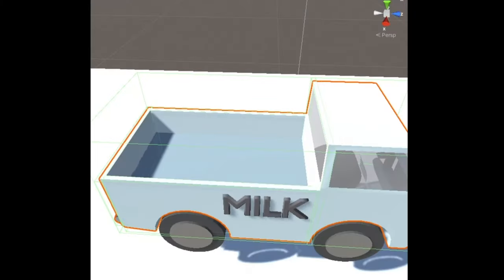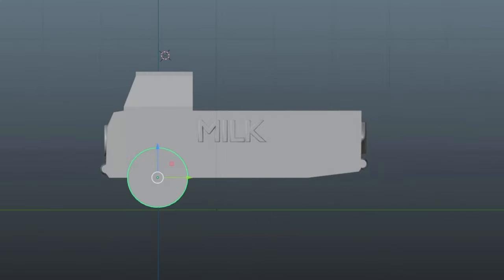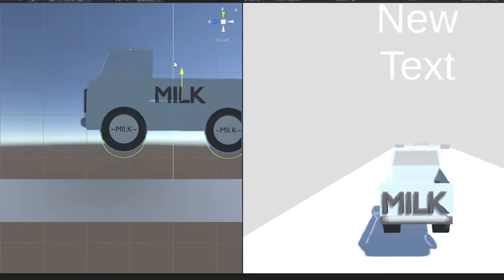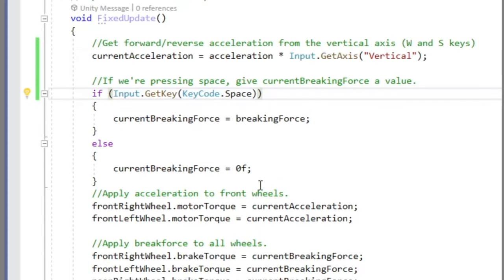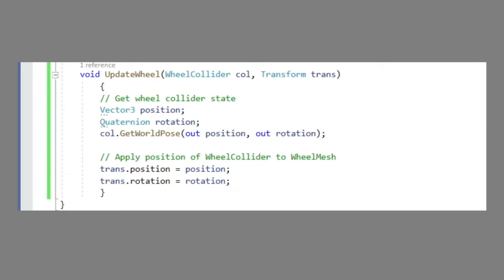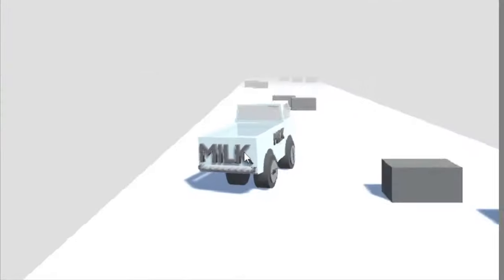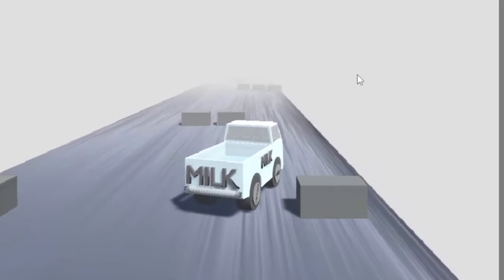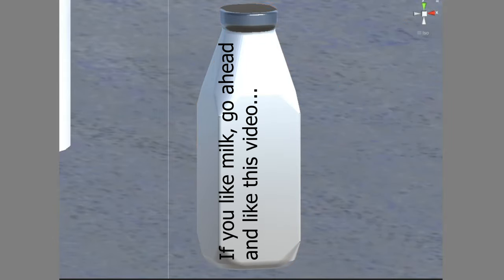This is how wheels work right? (MILKMAN DEVLOG 3)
I'm converting my Brackey's rolling ball game into a 'Milk Delivery Game' using Unity and Blender. In this Devlog Part 3, I change the vehicle movement code / script to apply wheel colliders to each wheel (arcade game style). Lots of lessons learnt and pretty satisfied with the result.

Reflections: Lots of trial and error applying C# scripts and working with 3D objects alongside Unity functions.

0:00 Intro
0:45 Back into Blender
1:02 Applying Wheel Colliders
1:30 Scripts for Wheel Colliders
2:20 Scripts for Wheel Objects
3:32 Drag Script
3:55 Flipping over
4:22 Next Steps